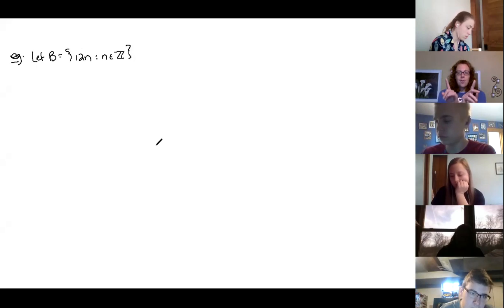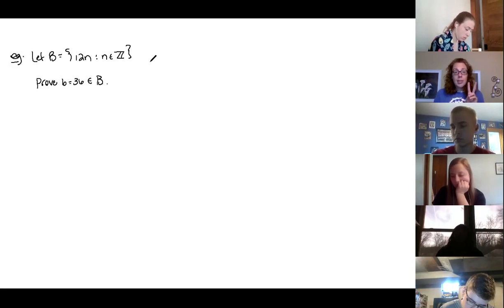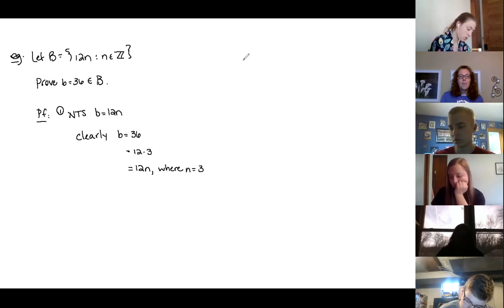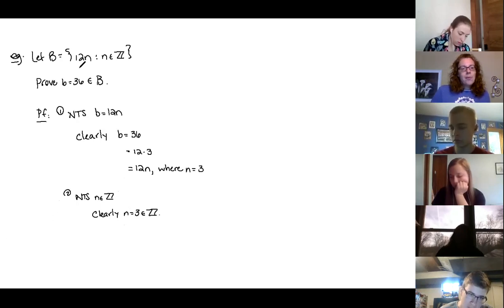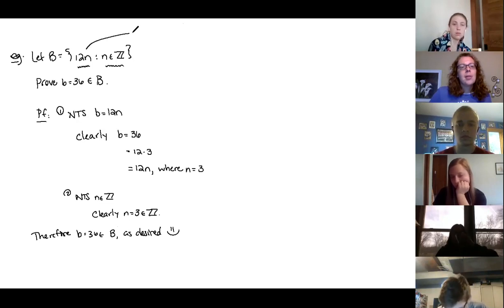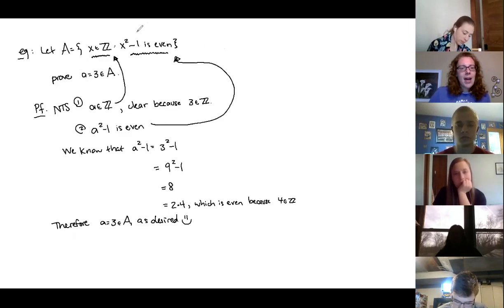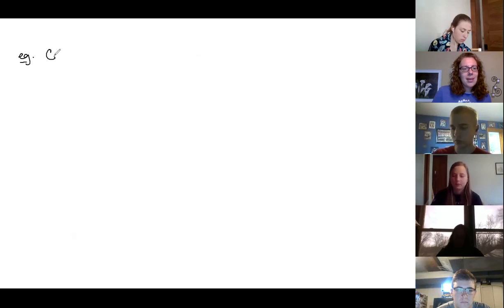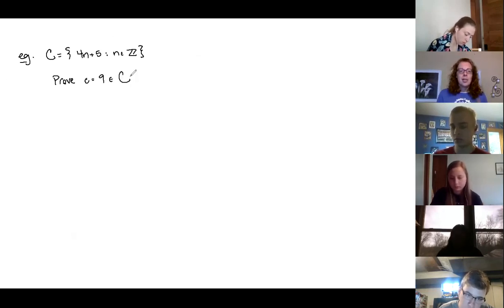MAT 231 4-6-2020 Part 2